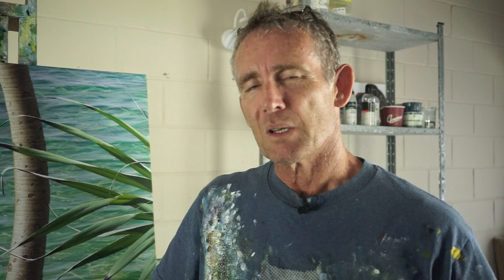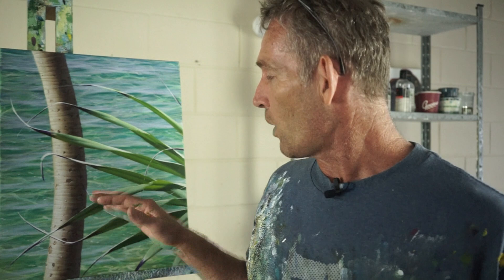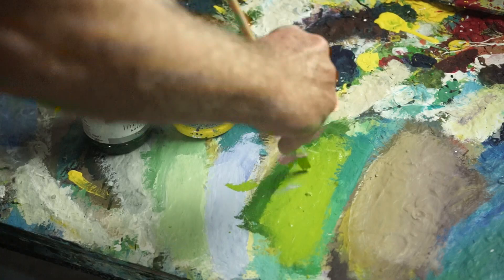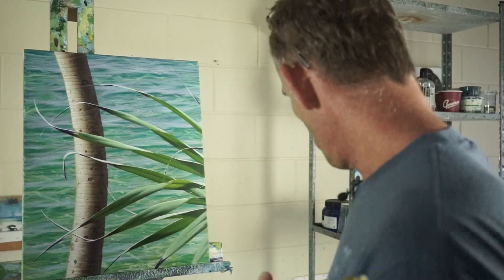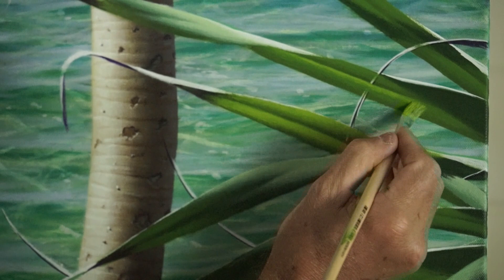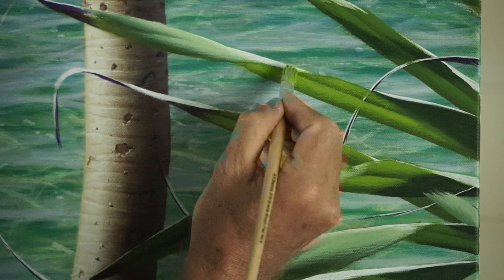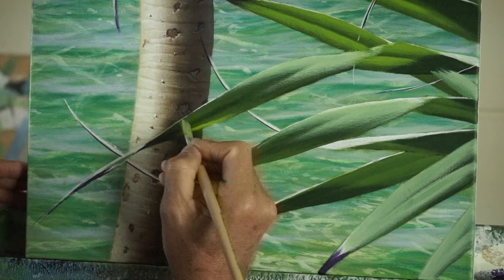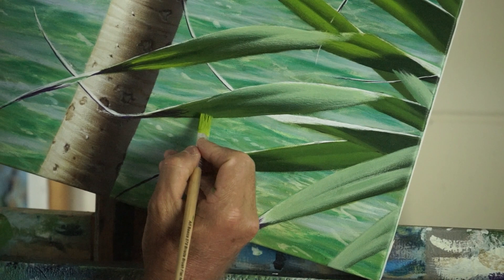Quick Tips with Mark Waller - 5. Backlighting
Welcome to our new segment - Quick Tips!  Quick acrylic painting tips to help improve your painting process is what it's all about.  Short bites of easy to digest info to help you along your painting journey.

Next up!  A quick tip on painting  backlighting effects with leaves and a great colour recipe for this!

For more great acrylic painting tips make sure you check out our tutorial

Mark uses Atelier Interactive and Atelier Free Flow Artists Acrylics by Chroma Australia.

Mark uses Micador for Artists Roymac Future Flats brushes by Micador Australia.